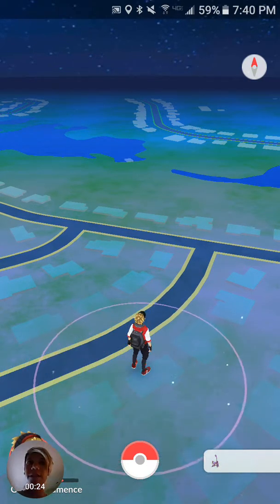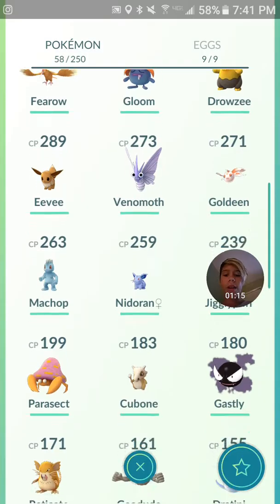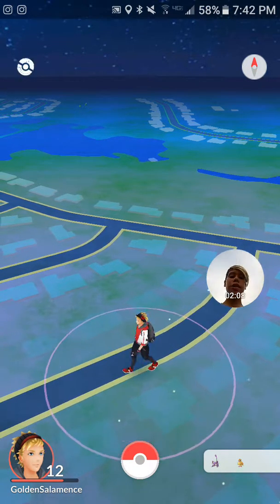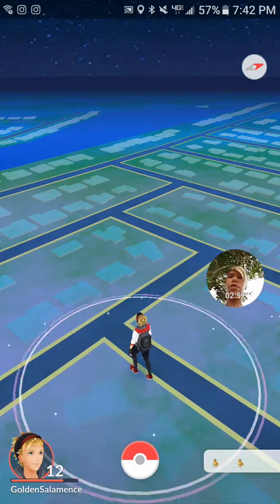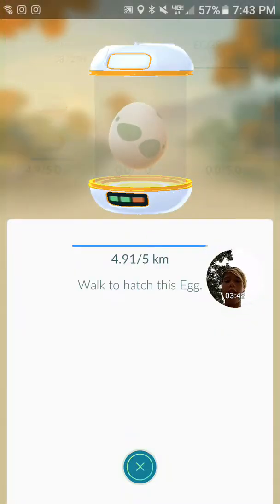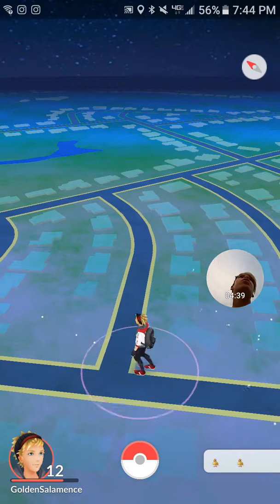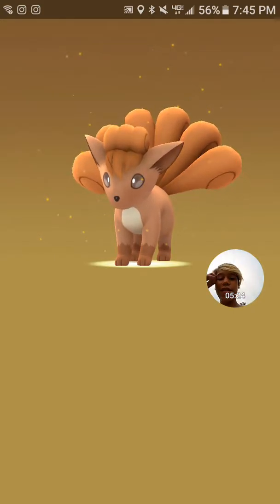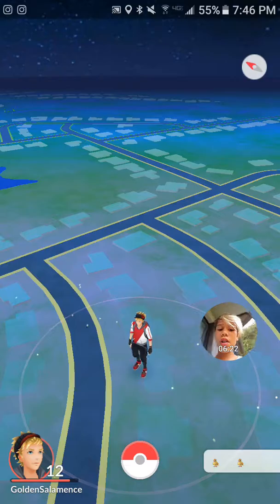1st Pokemon Go Video! 5 km Egg Hatch!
Sorry for not uploading lately guys I've been busy with summer and everything but enjoy!